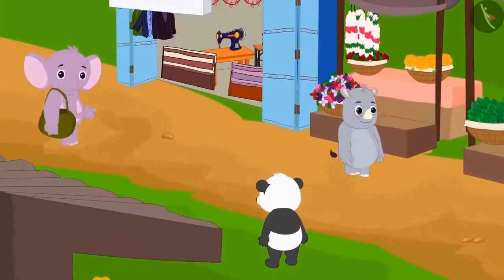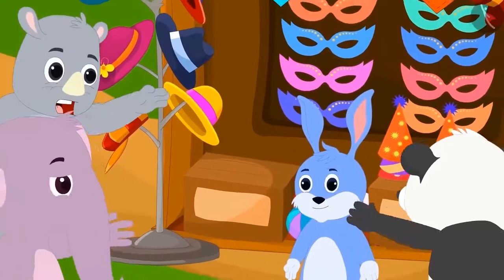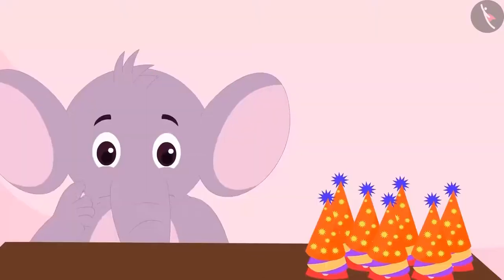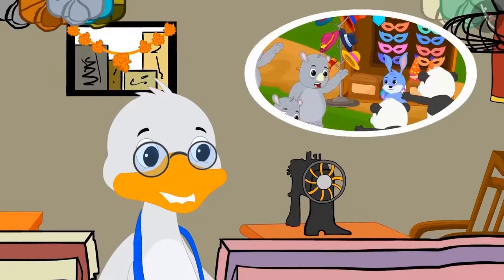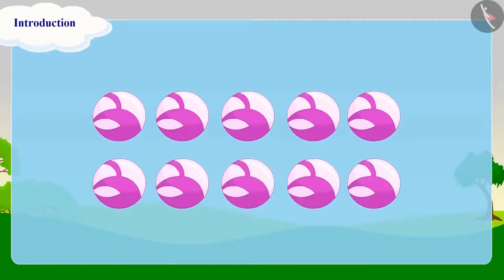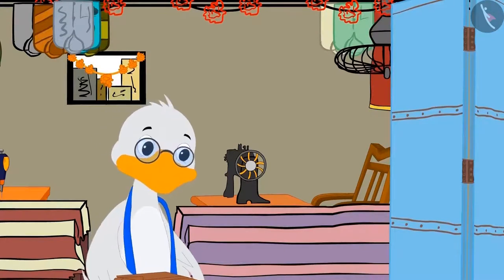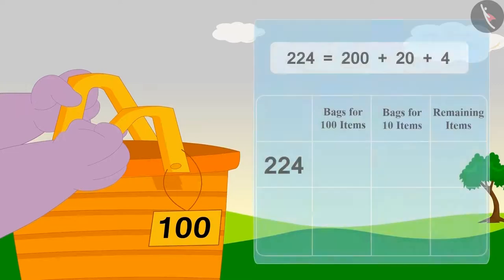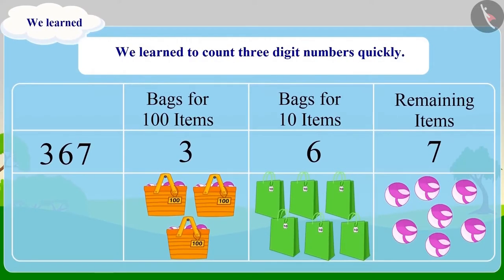Understanding 3 digit numbers using grouping | Part 1/3 | English | Class 3